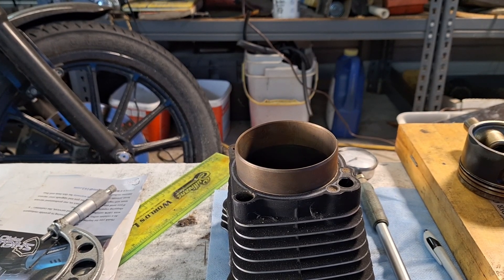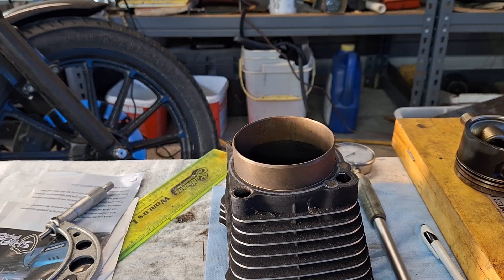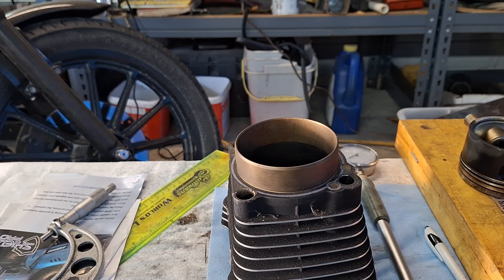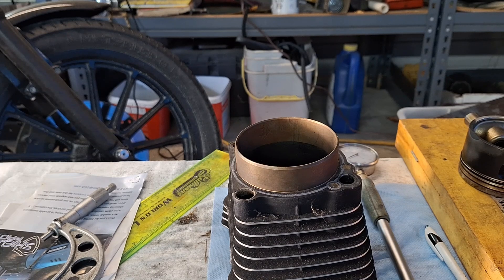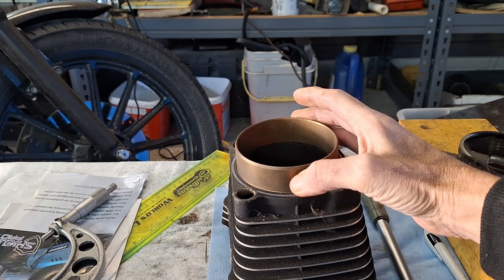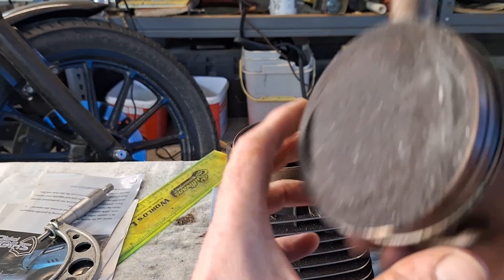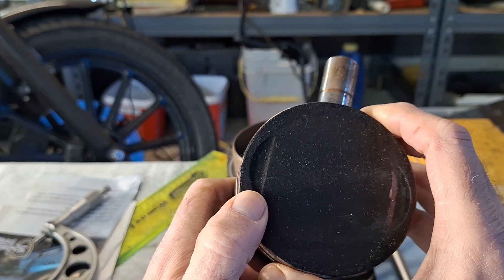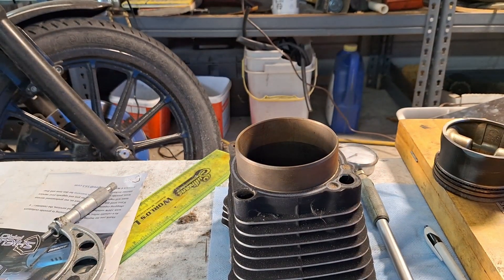Is Cylinder Roundness Actually Causing Your Piston Slap Issues?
In this video, we take a close look at cylinder roundness and how it may be causing your piston slap issues on your motorcycle.